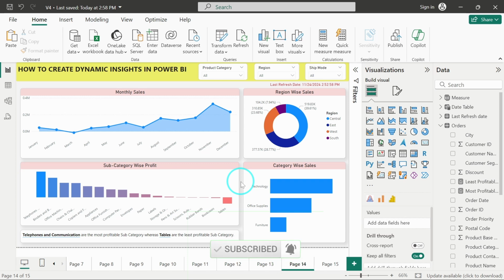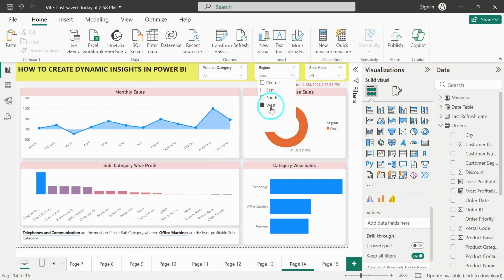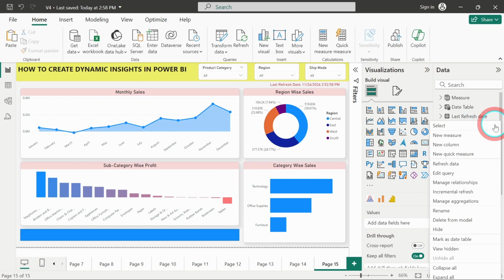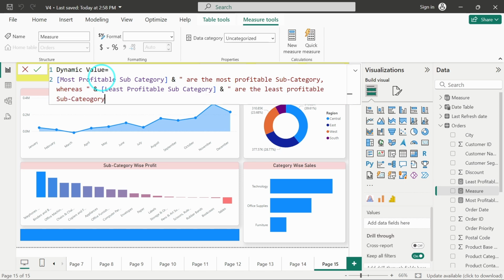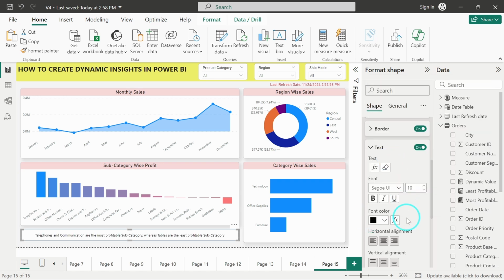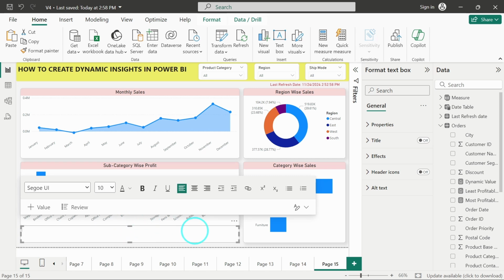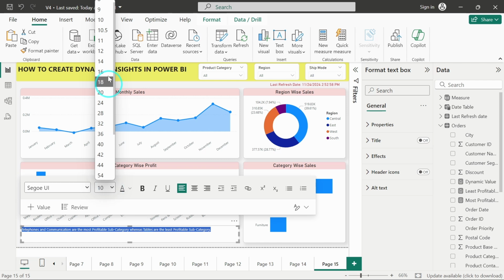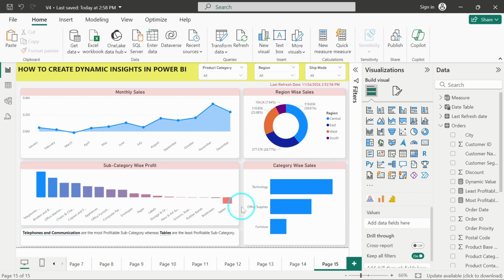How To Create Dynamic Insights In Power BI | Power BI Tutorials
Welcome to DataMinds Academy! In this comprehensive tutorial, we’ll teach you how to create dynamic insights in Power BI 2024 to enhance your data storytelling. Dynamic insights empower you to create reports that respond to user interactions, offering tailored and actionable information for better decision-making.

In this step-by-step guide, you will learn:

How to use DAX functions to build measures that provide meaningful insights.
How to implement slicers and filters to make your insights dynamic and interactive.
Techniques for creating visuals that update dynamically based on user input.
Practical examples of using dynamic insights to display KPIs, trends, and comparative analysis in real time.
Tips to design Power BI dashboards that are both functional and visually appealing.
This tutorial is designed for Power BI users at all levels, whether you’re a beginner or an experienced professional looking to take your reports to the next level. By the end of this video, you’ll be able to add dynamic insights to your dashboards, making them more interactive and impactful for your audience.